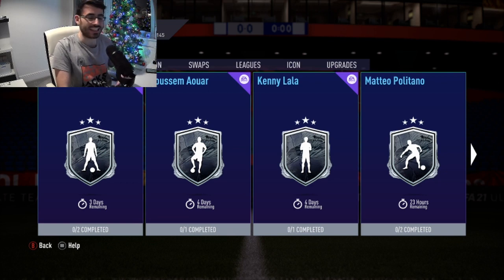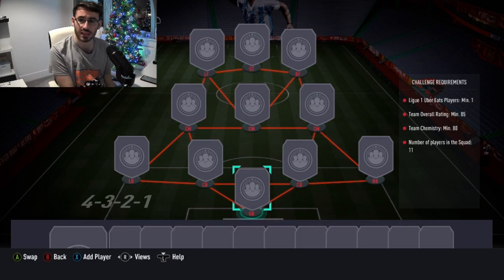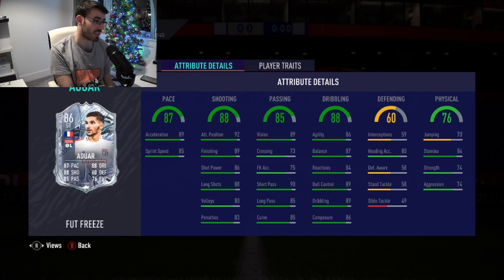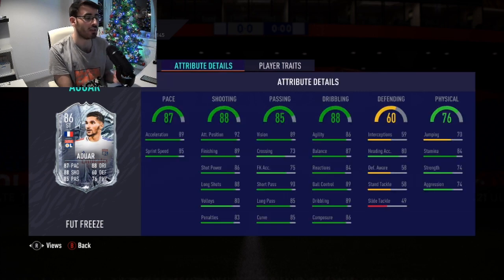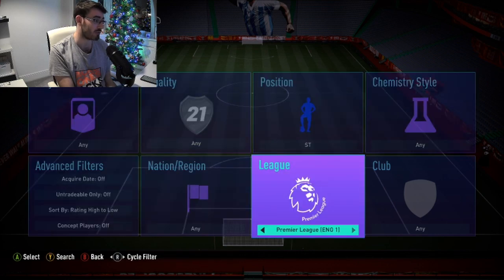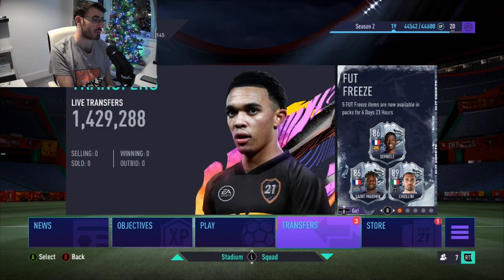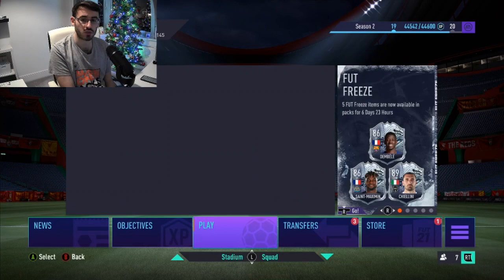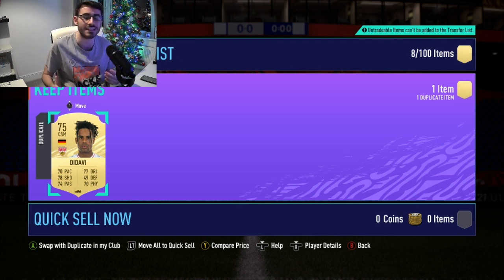FIFA 21 INSANE FUT FREEZE HOUSSEM AOUAR (86) SBC! FIFA 21 ULTIMATE TEAM!